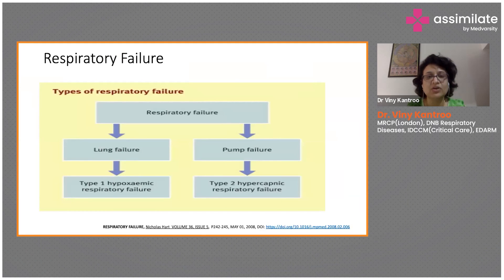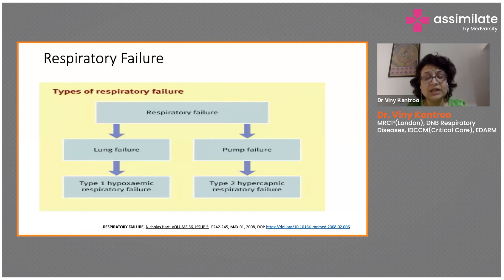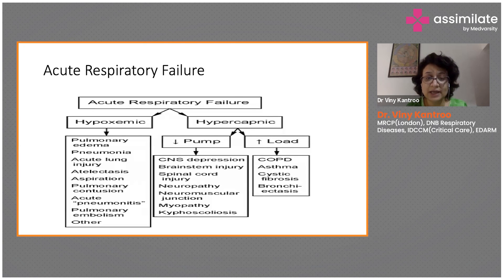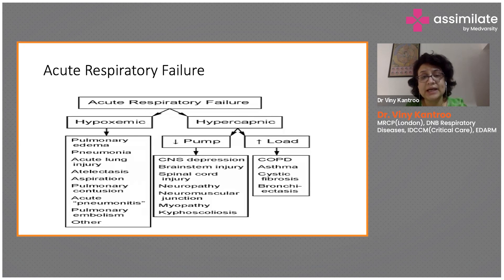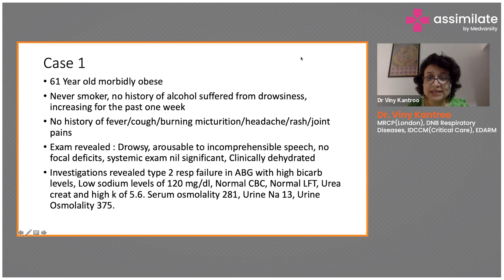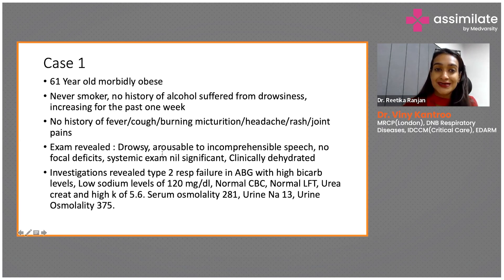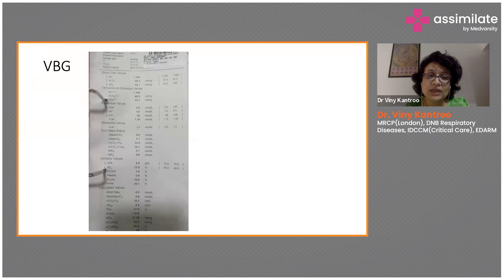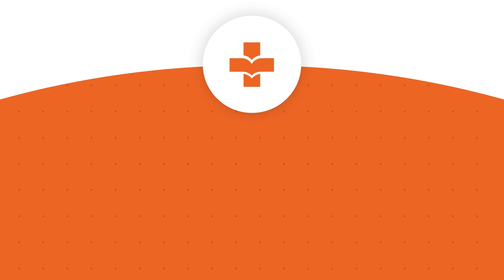Respiratory Failure Unveiled: In-Depth Case Analysis of Types & Causes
Respiratory failure occurs when the respiratory system fails to adequately oxygenate the blood or remove carbon dioxide. It can be caused by various factors, including lung diseases (such as chronic obstructive pulmonary disease, pneumonia, or acute respiratory distress syndrome), neuromuscular disorders, chest wall abnormalities, and drug overdoses. Respiratory failure is classified into two types: hypoxemic respiratory failure, characterized by low levels of oxygen in the blood, and hypercapnic respiratory failure, marked by elevated levels of carbon dioxide. Prompt identification of the underlying cause is crucial for initiating appropriate treatment and respiratory support to restore adequate gas exchange.

Dr. Viny Kantroo MRCP(London), DNB Respiratory Diseases, IDCCM(Critical Care), and EDARM, talks about what is respiratory failure and its types.